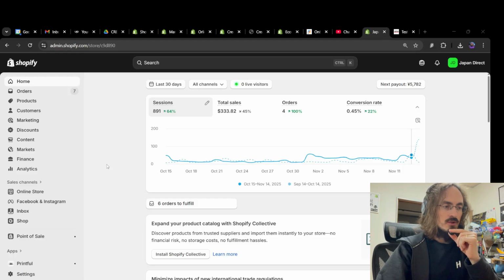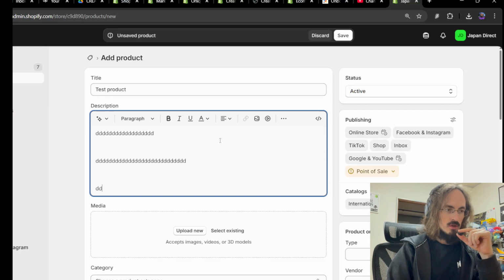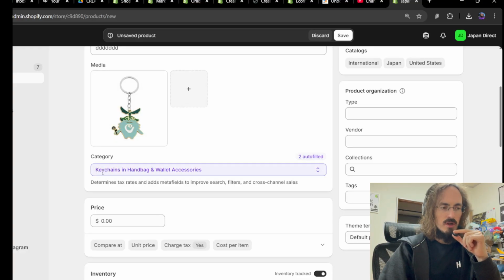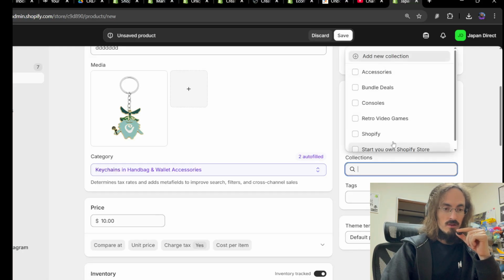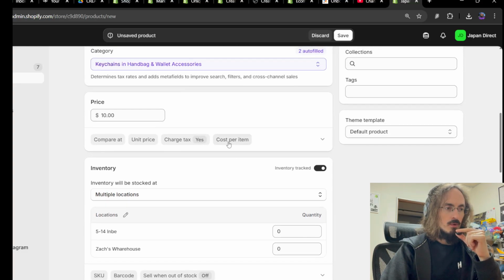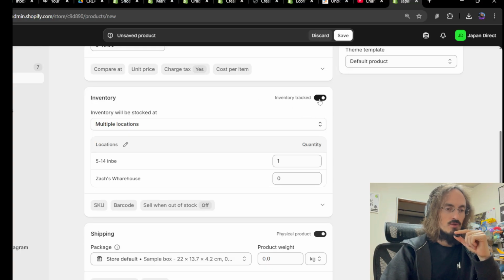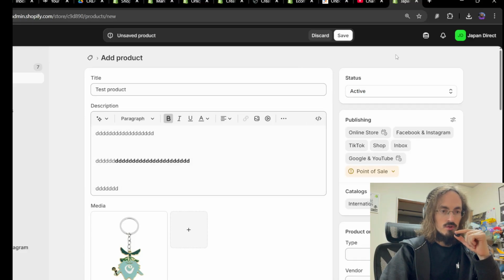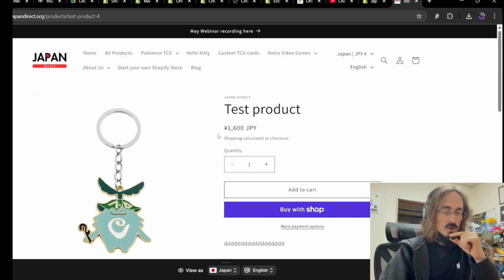How to add products to Shopify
Today I'm going to show you how to add products to your Shopify store.

If you need any help with anything Shopify related you can hire me on Upwork: